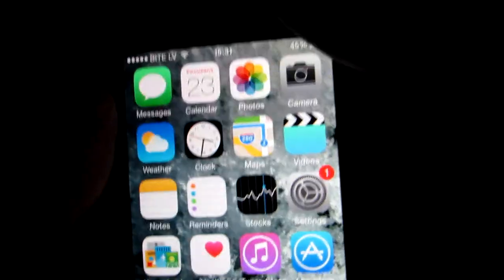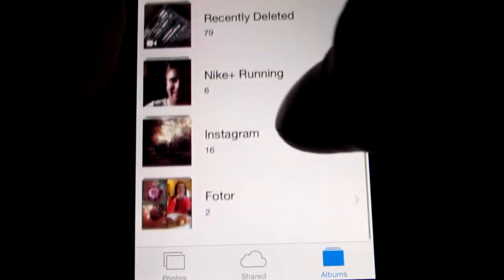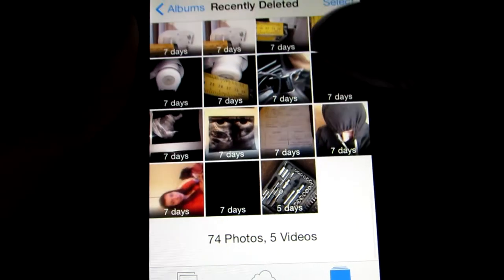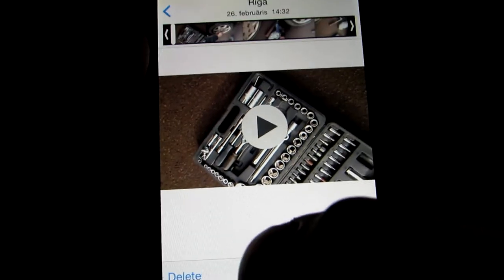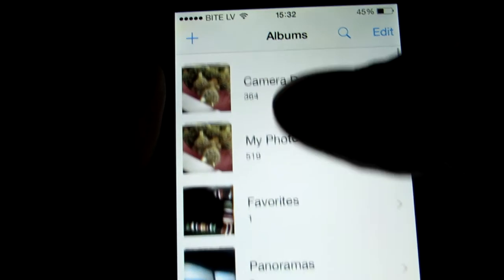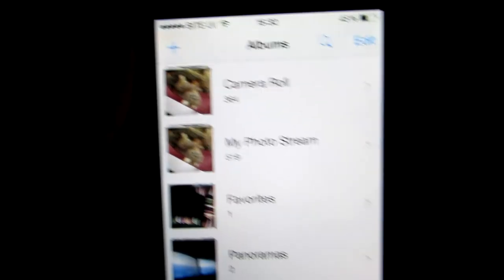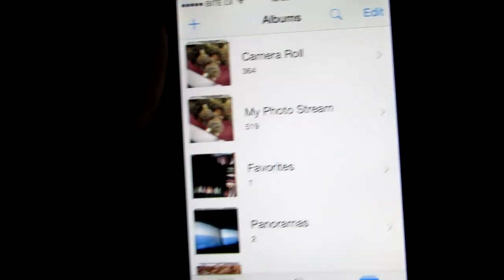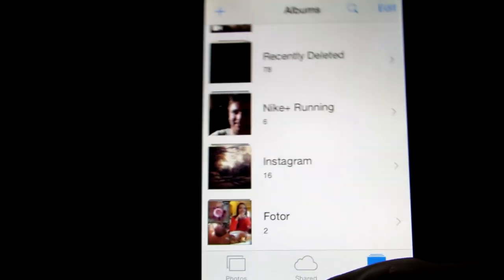Iphone memory does not increase after deleting photo video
Maybe you have similar problem as I had. Recently I was recording a video and ran out of memory. I deleted some old videos and photos and memory didn't increase. I restarted the phone, tried some other tricks, nothing hanged. So here is a solution. e.g. if you have iPhone with iOS 8, there is a small trick, you actually have to delete videos/ photos twice to actually delete them. Just watch my video to see how it is done, if you don't know, or just go to your photos and look for recently delete photos and rest you will figure out.